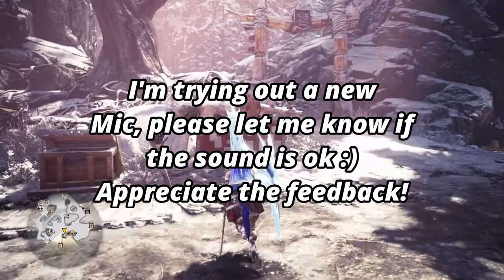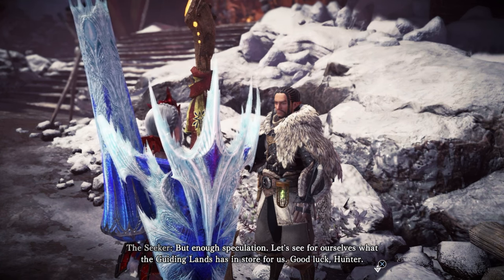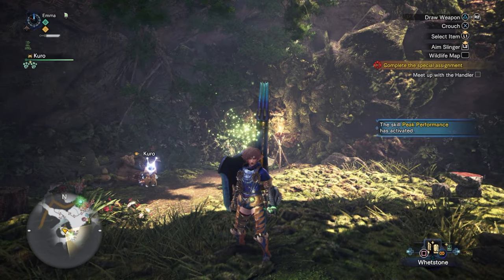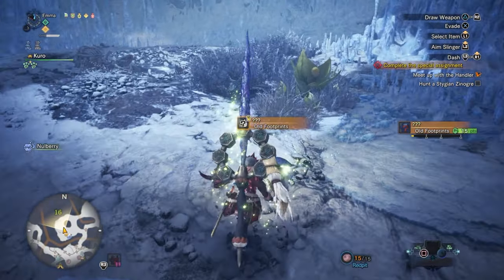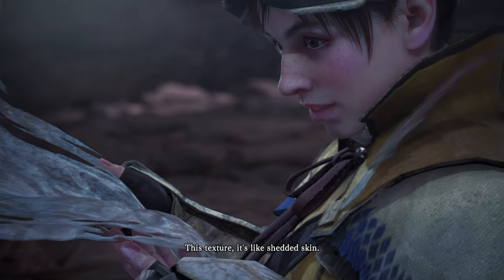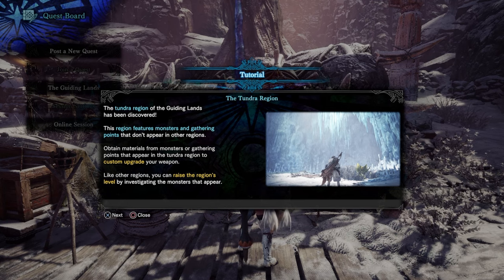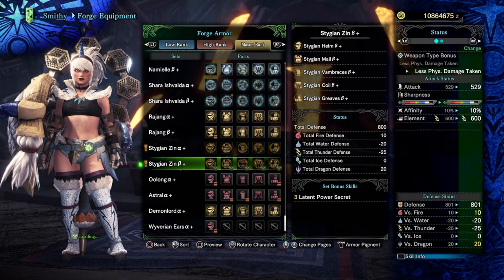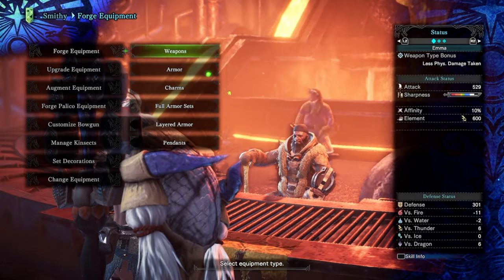Monster Hunter: World Iceborne Playthrough 2024 Pt 32 Across the Lost Path (Stygian Zinogre)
- Special Assignment: Across the Lost Path

00:00:00 - Intro/Recap | Build Update
00:02:45 - The Seeker
00:06:23 - Special Assignment: Across the Lost Path
00:08:52 - Cutscene - Hoarfrost Region
00:10:36 - Stygian Zinogre Tracks & Hunt
00:29:09 - Cutscene - New Elder Dragon!
00:33:57 - Seliana | Checking out new gear
00:41:15 - Outro
00:41:27 - BONUS: Snow White Canteen Ingredient location